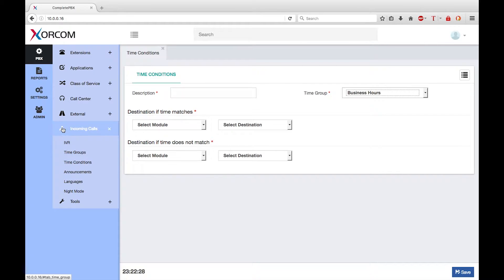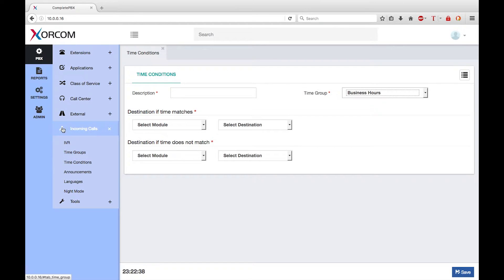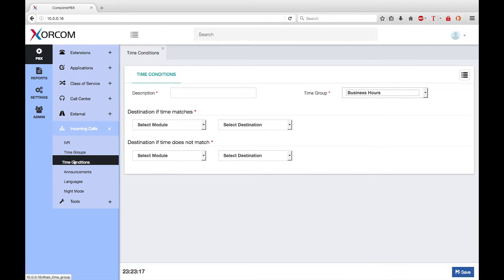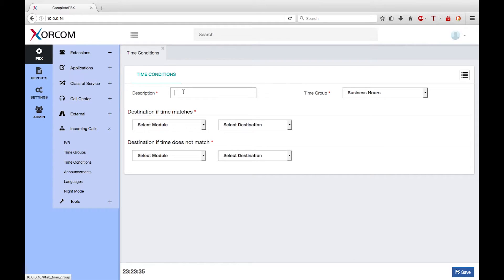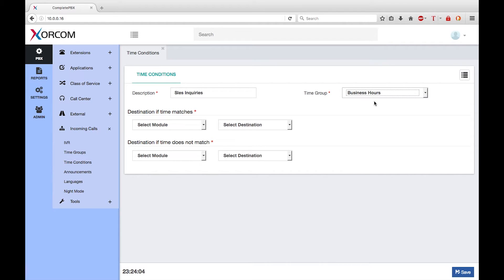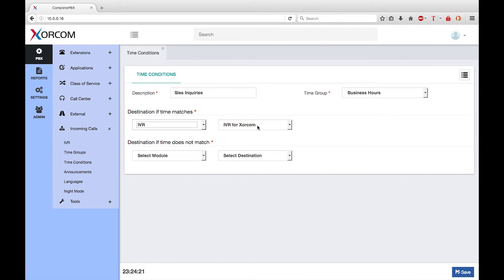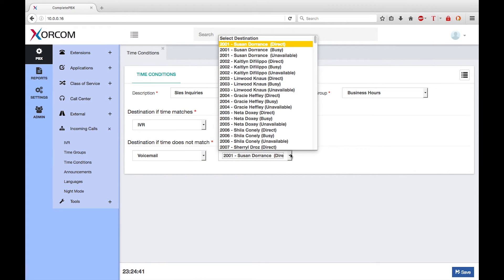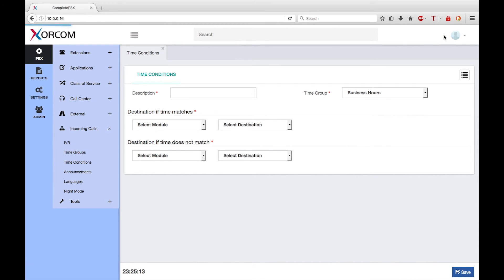Time Conditions in Free virtual PBX software - complete free VoIP training course online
Certified VoIP course, training video - Time Conditions in CompletePBX 5 Virtual PBX.

You can find the complete training course and free certification at Xorcom website. Complete online VoIP certification for free
Download and install free virtual PBX software to complete the course.

Xorcom software PBX / PABX and appliances for hotels, enterprise, schools, call centers, free for download. Asterisk-based VoIP PBX.